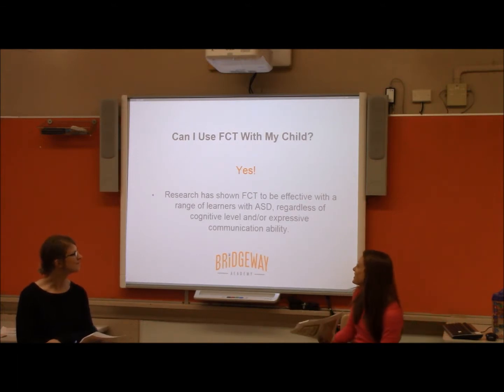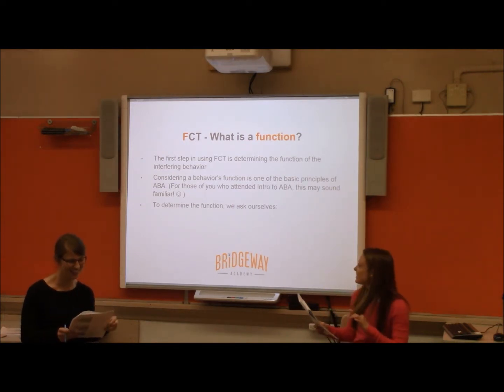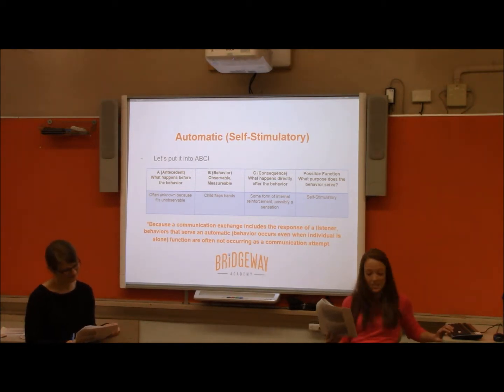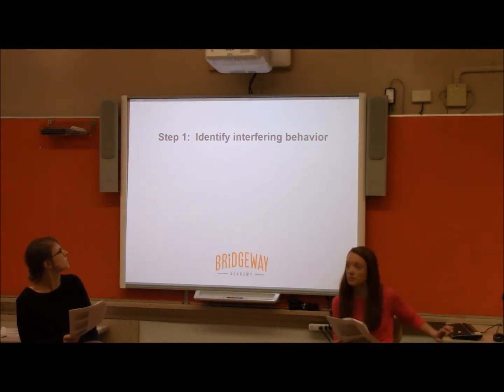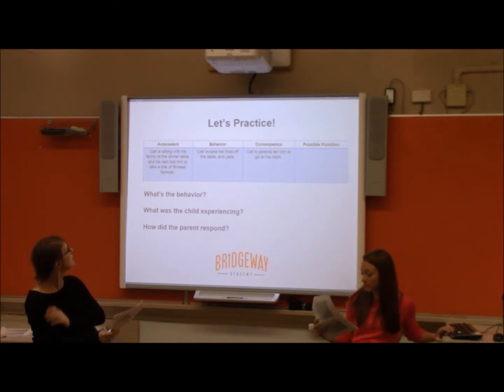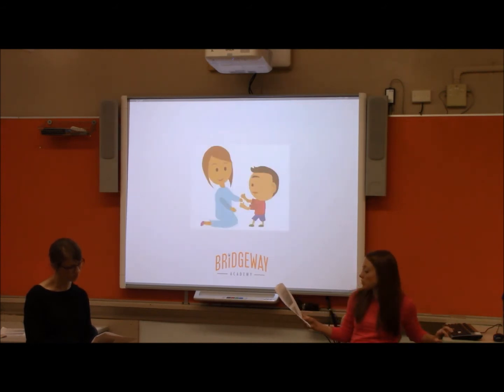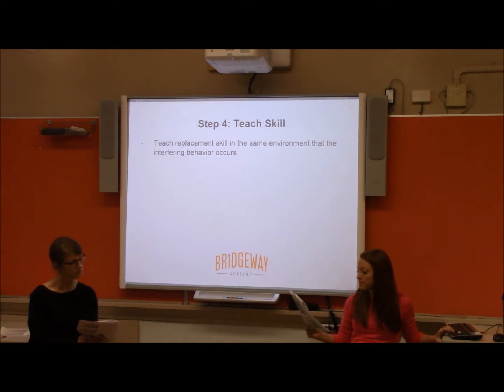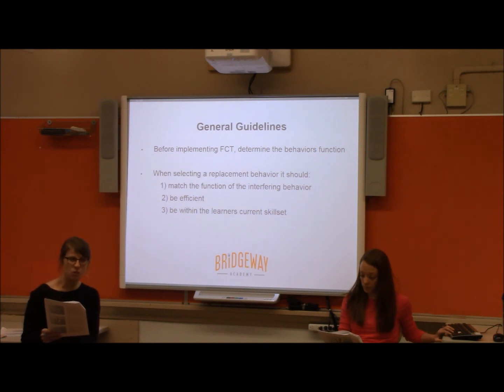Functional Communication Training, April 11, 2019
The Family Partnership Services Team at Bridgeway Academy put together a parent training regarding functional communication for children with autism.